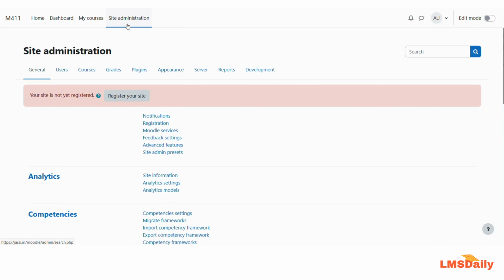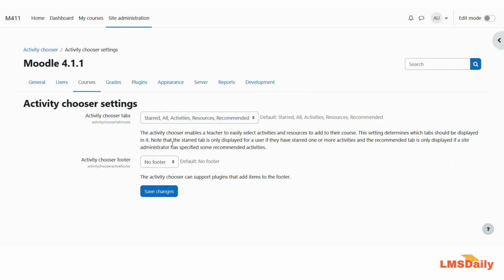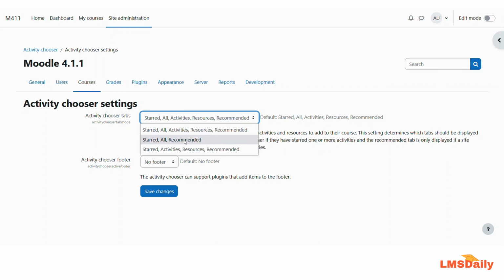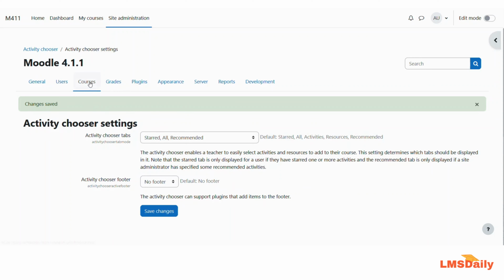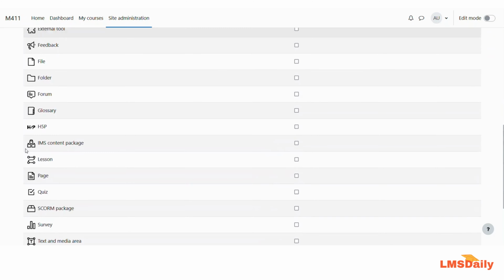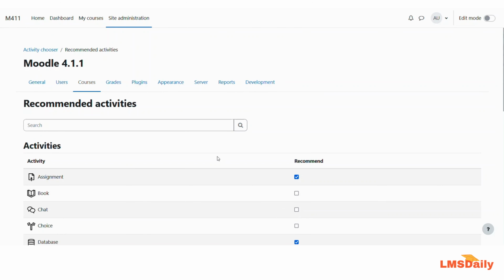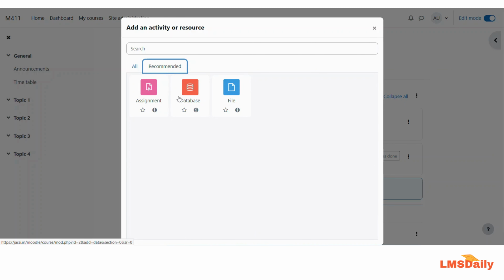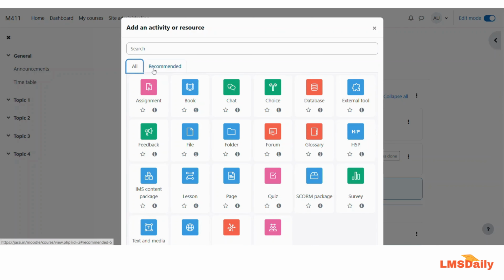How to setup Recommended activities to help teachers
In this screencast we will see how you as a Moodle administrator can make the life of teachers easier on your Moodle LMS. You can add few frequently used activities under the Recommended activities so that your teachers can identify them easily & add them faster in their courses.